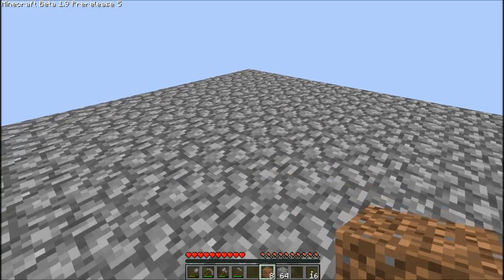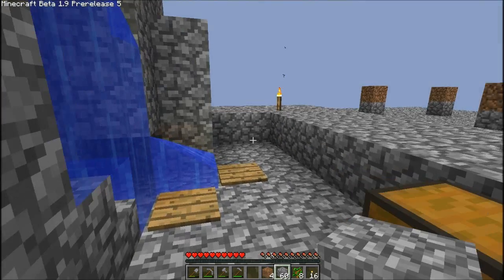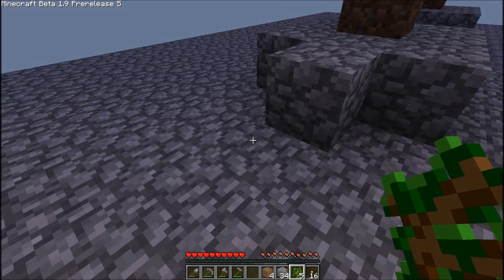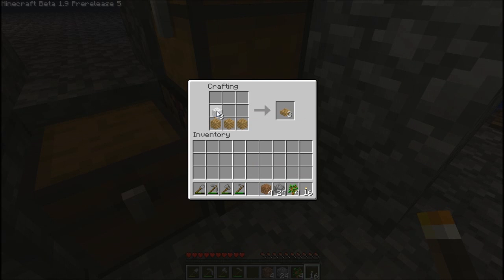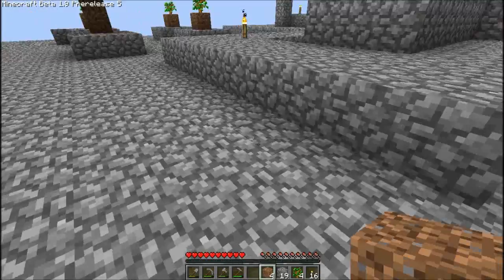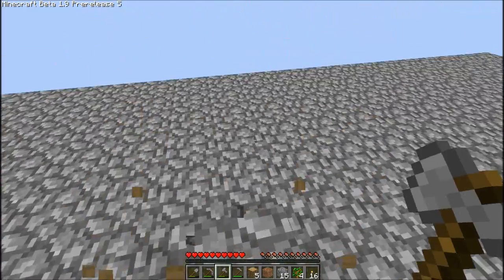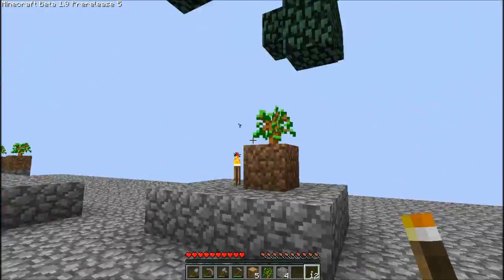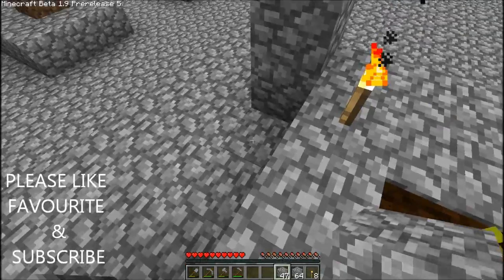Minecraft SkyBlock Survival Ep. 9 - Bed Challenge Complete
SkyBlock Challenges:

Challenges:
1) Build a Cobble Stone generator. ✔
2) Build a house. ✔
3) Expand the island. ✔
4) Make a melon farm. ✔
5) Make a pumpkin farm. ✔
6) Make a reed farm.
7) Make a wheat farm.
8) Make a giant red mushroom.
9) Build a bed. ✔
10) Make 40 stone brick's.
11) Make atleast 20 torches.
12) Make an infinite water source. ✔
13) Build a furnace. ✔
14) Make a small lake.
15) Make a platform 24 blocks away from the island, for mobs to spawn.
16) Make 10 cactus green dye.
17) Make 10 mushroom stew.
18) Make 10 Jack 'o' lanterns.
19) Build 10 bookcases.
20) Make 10 bread.